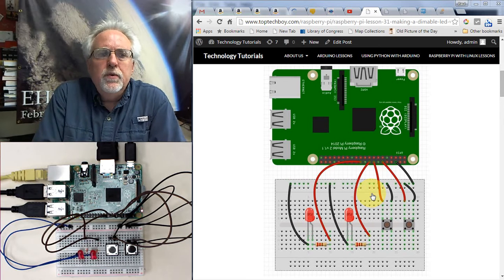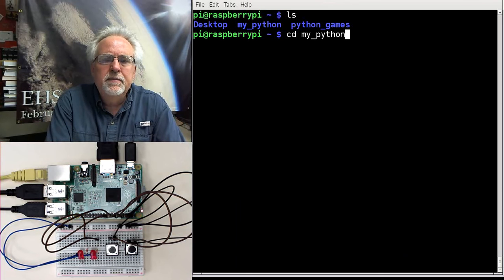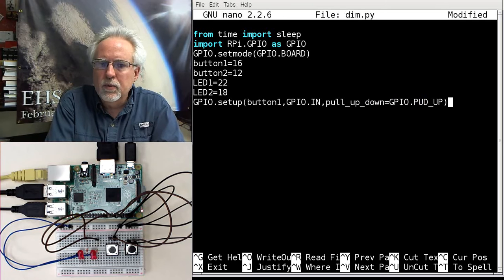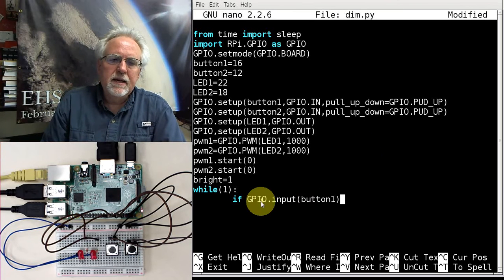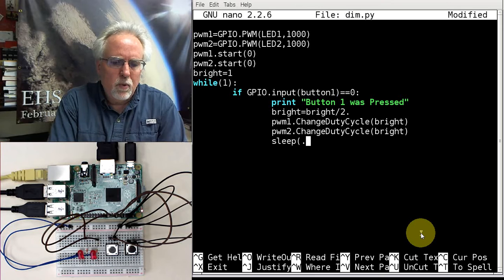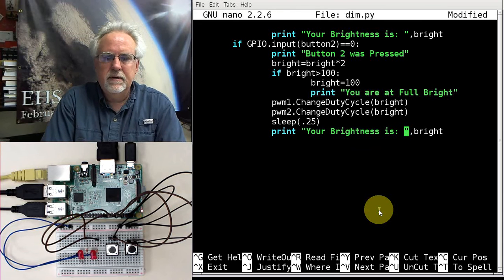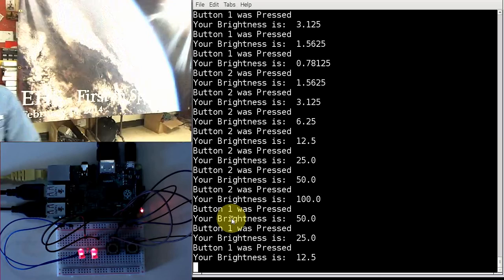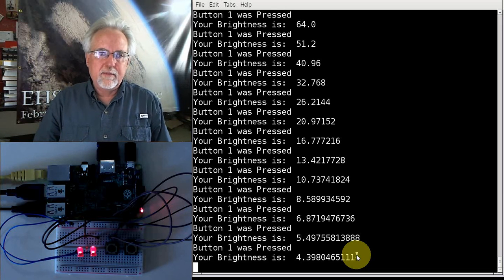Raspberry Pi LESSON 31: Creating a Dimable LED Using Python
This tutorial shows how to build a dimable LED using the Raspberry Pi. We bring together much we learned in the earlier lessons, and use GPIO input and output, and use PWM.